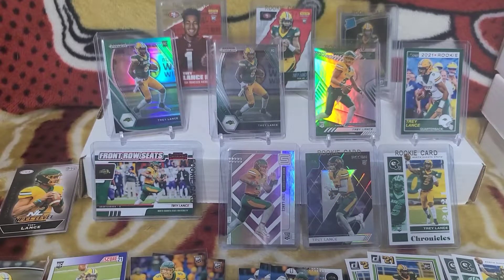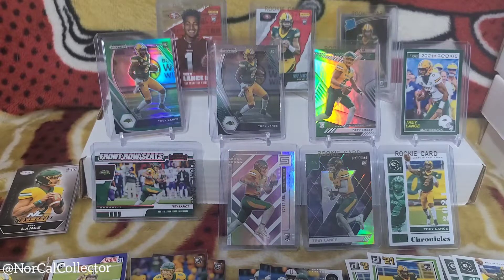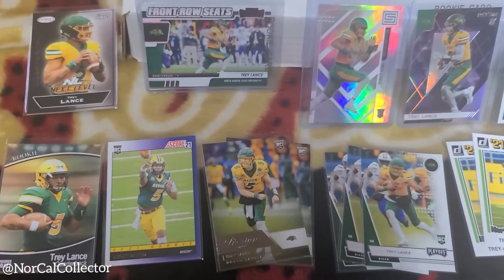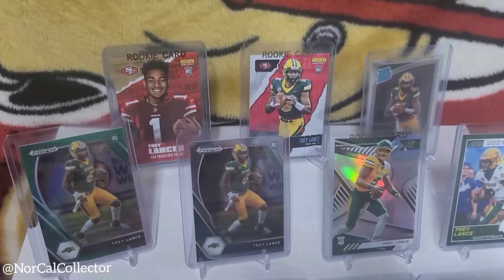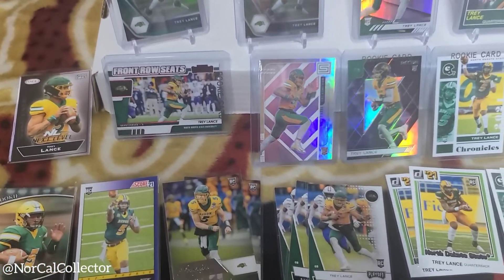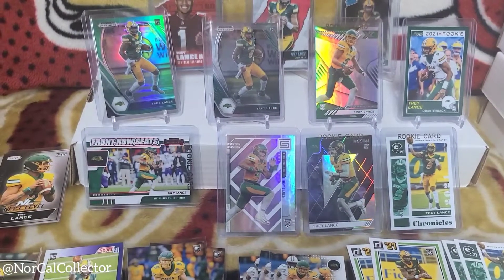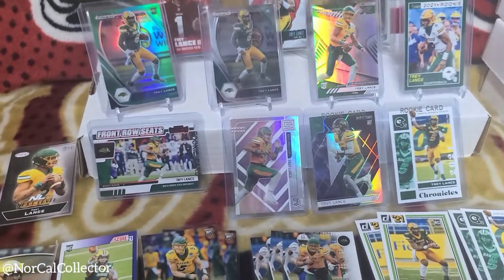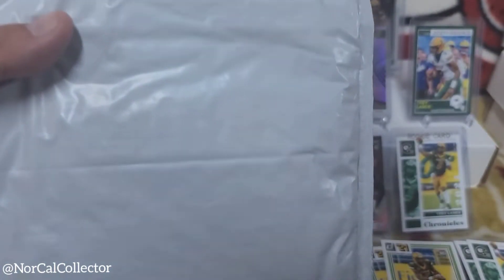Mail Day | Trey Lance Highlights Rookie Cards | PC collection stacking up! 📈